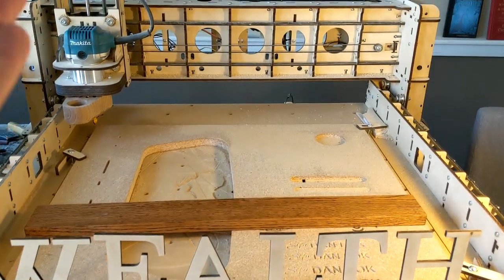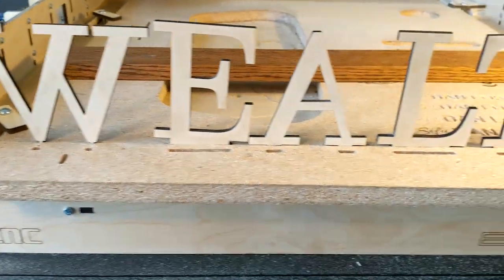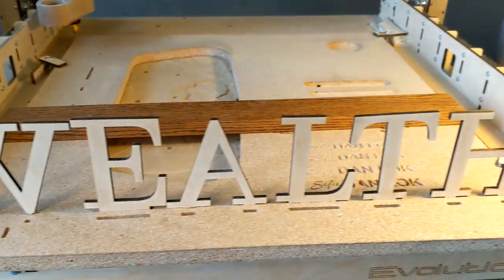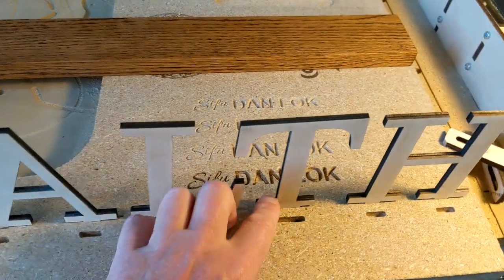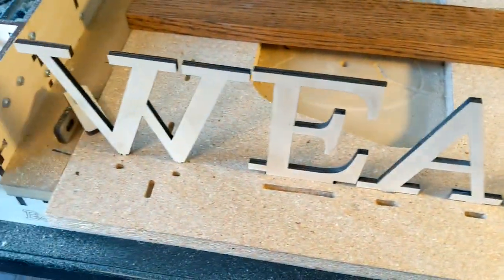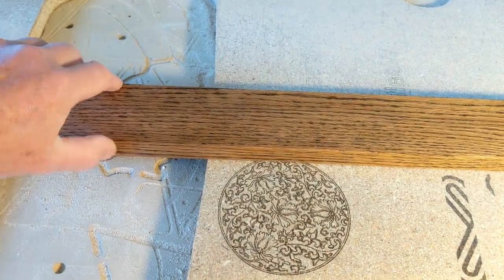How To Know WHAT CNC Projects To Make That Sell Best, Make Money With CNC - Garrett Fromme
This video tells you what projects sell best. you don't need to wonder what CNC projects to make money. This tutorial tells you how to know what to make that sells.

This advice is the same, regardless of the CNC machine you what to get...router, laser, 3d printer, plasma cutter, milling machine, etc. All these can make projects you can sell once you understand what the market is looking for. The same information tells you where to sell your CNC projects.

Top 50 WORDS that SELL, that you can make on your CNC: Get the list of the top-selling words you can make on your CNC Sign up required)

Support what I do to help you become an expert CNC'er and marketer of your amazing creations

I mentioned Dan Lok in this video. You might want to check him out if you are interested in learning how to generate high income with your CNC. Yes, it is actually possible. After learning from him, I was able to become an exceptional salesperson able to start moving CNC products at a higher mark up. I had no idea that what he teaches could have such a profound impact. Nor did I know the industries he teaches about were so lucrative. Especially during economic downturns like what we're in now.

To learn more about Dan Lok and his excellent mentoring to learn how to do HIGH-TICKET CLOSING, click here to go to the

If you love to write, you'll want to check out the other field of HIGH INCOME COPYWRITING.

He also wrote a very interesting book called "F.U.Money" which is FREE! It talks about the mindset of the rich. It's an amazingly interesting read and it's FREE.

FOR LASER WORK, you have to talk to Mike! He goes miles beyond in making sure you've got what you want. Go to Clever Cuts N carvings

This video gives you the marketing secret most people do not understand that makes them struggle with their CNC machine when it comes to making money with their woodworking projects. As a beginner who wants to earn income (make money) with their CNC, knowing how to start moving in that direction now will give you an edge up.

HOW DO YOU KNOW WHAT TO MAKE AND SELL WITH YOUR CNC?

It can be confusing to know what to make with your CNC router, CNC laser, CNC Plasma cutter or machining center. Most people hit and miss.

The magic bullets are finding a niche and becoming a part of that niche to a point where you are in the community and trusted. During that time, you will start to understand what people in that niche appreciate. Come up with an angle and build a product around it. Introduce it to your friends in the niche and it will start to happen for you.

Eventually, you will find it much easier and lucrative to make money with your CNC.

Get this free book from Dan Lok, 'F.U. Money'...a fascinating read

Join the CNC Entrepreneurs private Facebook group (router, laser, plasma, 3D printing, etc)

How do you start a business on the internet? The best education I've been involved in to learn how to start

How you can support me in creating these videos

BEST STARTED BITS THAT DO NOT COST A LOT
→ 1-1/8" facing bit
→ Well rounded set w/ down bits
→ 90-degree V-bit & ball nose set
→ 60 degree V-bit

OTHER THINGS YOU'LL NEED
→ Calipers. For the price, it is a very good set

BETTER BITS
→ Whiteside 1/8" down bit
→ Whiteside 1/4" down bit
→ Whiteside 60-degree V-bit
→ Whiteside 90-degree V-bit